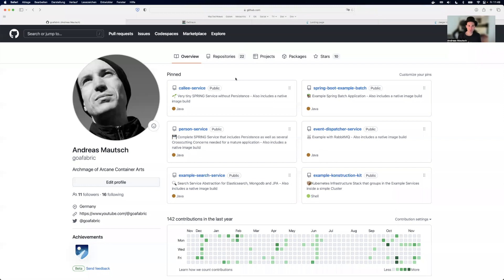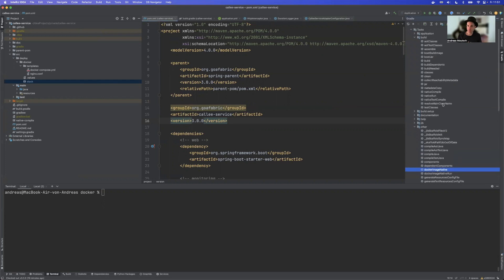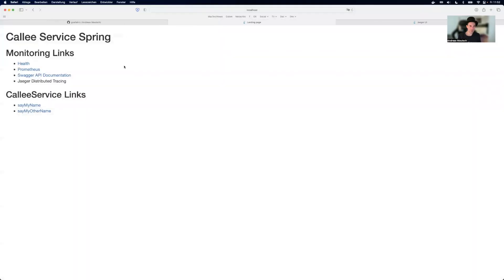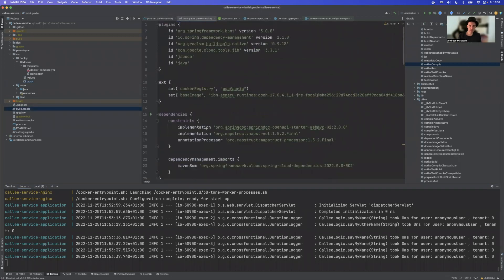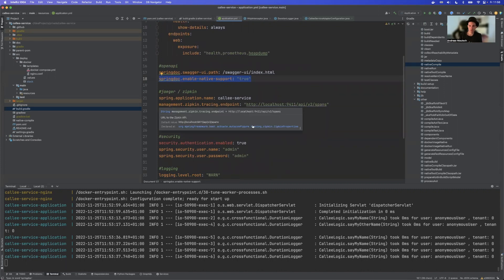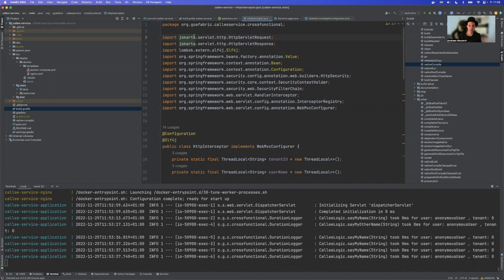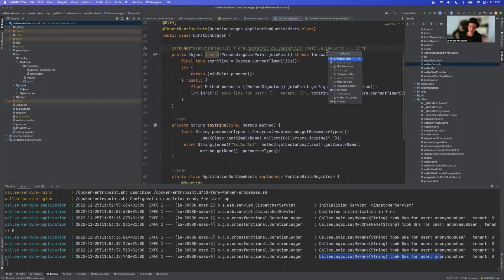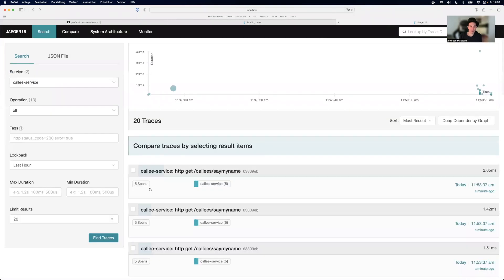Spring Boot 3 - Spring Boot 3.0 GA - First Look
A first look at Spring 3.0 GA including native image support